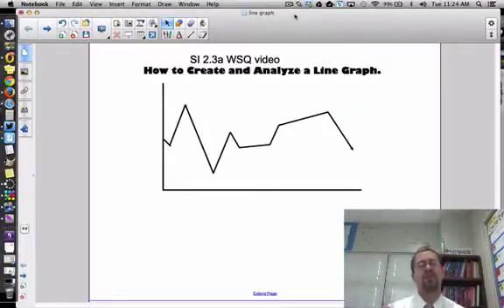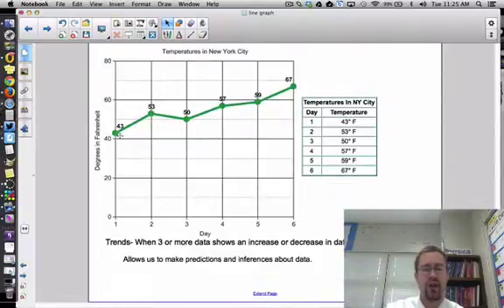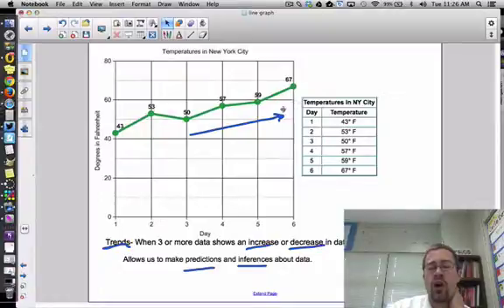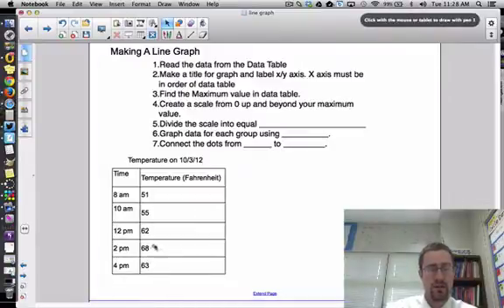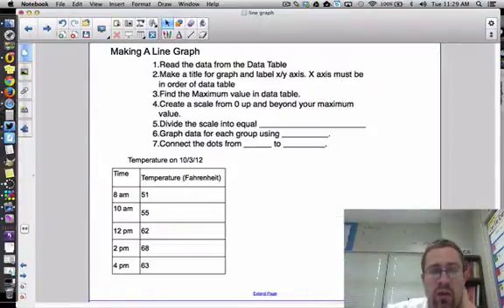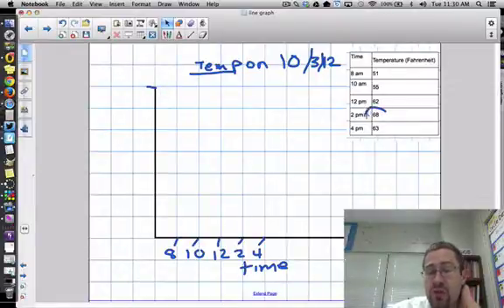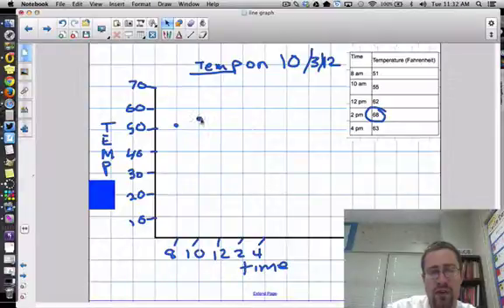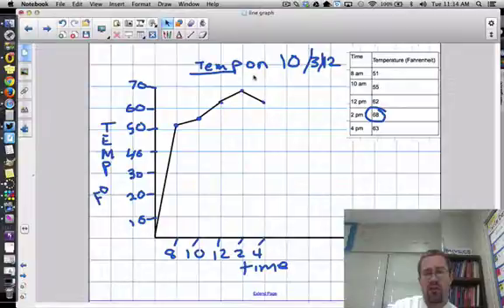2 4a wsq linegraphs